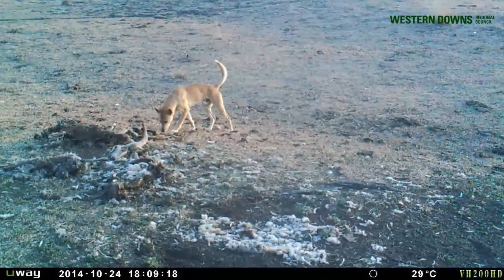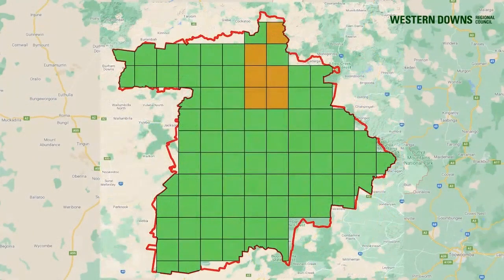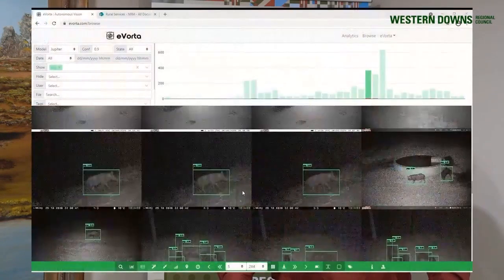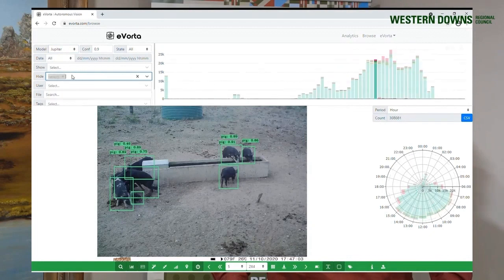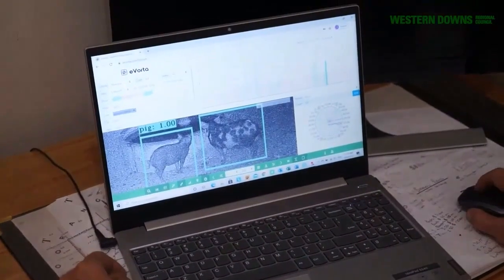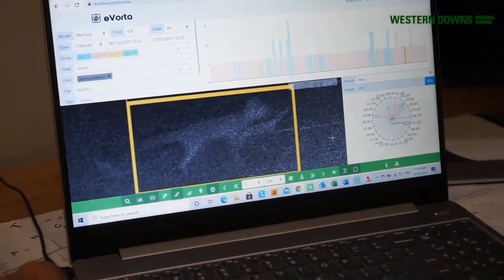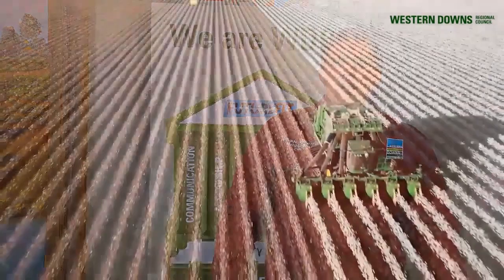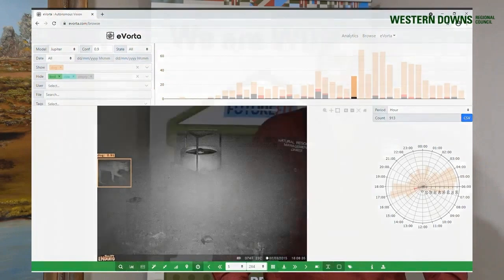Chris Gaschk | Vertebrate pest monitoring at a landscape scale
If you were asked whether your control activities relating to pest management were successful, could you answer? If you could, what is the answer based on? Is your source of information credible?

These questions were what identified a major gap within Western Downs Regional Councils Pest Management Program, and it would be likely that similar questions are asked by key stakeholders and agencies around the Nation. We as pest managers continue to invest enormous resources (financial, labour and equipment) into the control of vertebrate pests often without any actual knowledge of outcomes and no way to evaluate programs.